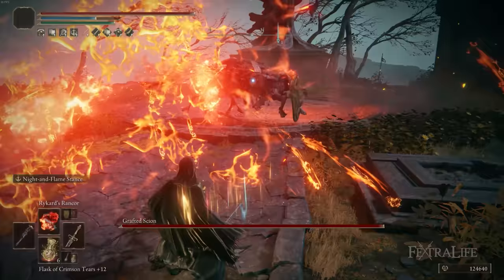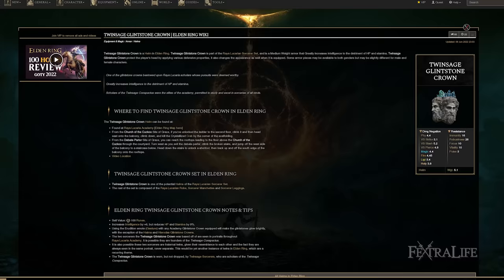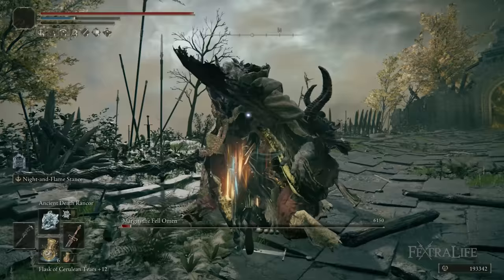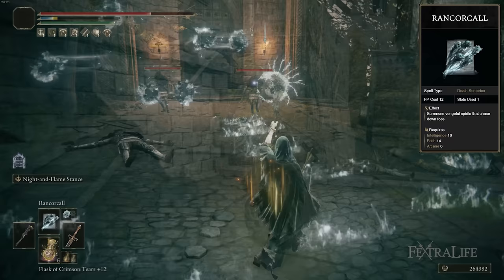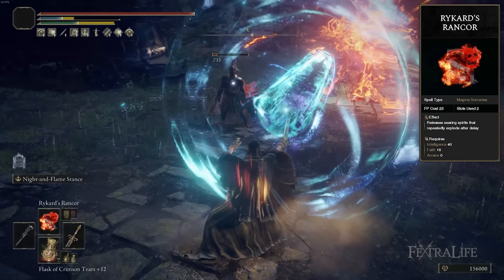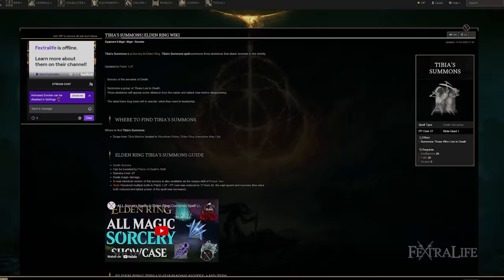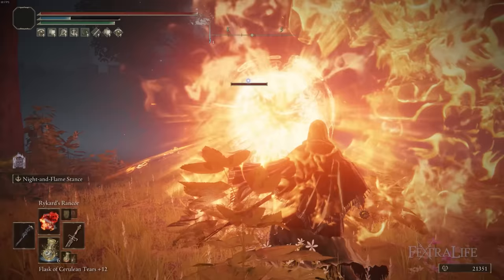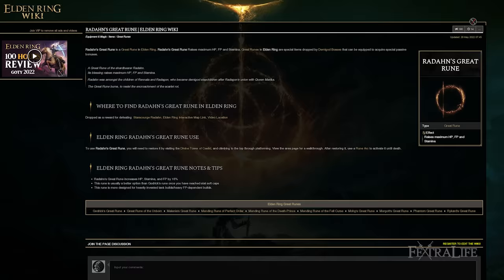Elden Ring Death Sorcery Build Guide - How to Build a Death Mage (NG+ Guide)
In this Elden Ring Build Guide I’ll be showing you my Death Sorcery build. This is an NG+ build that takes place after level 150. If you’ve been looking for a sorcery build that specializes in Death Sorcery spells then you might want to check this build-out.

0:00 - Elden Ring Death Mage Guide
0:35 - How to make this build work
4:02 - Armor
4:33 - Talisman
6:05 - Death Mage Gameplay
10:52 - Death Mage Attributes
13:52 - Final Thoughts